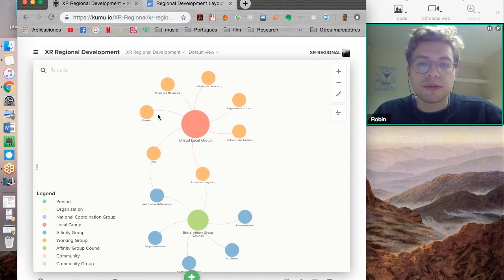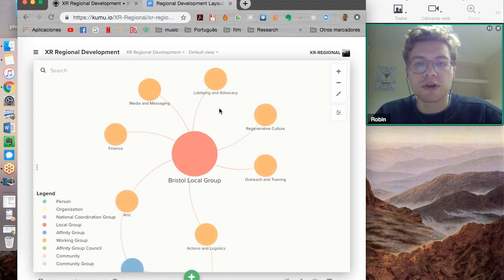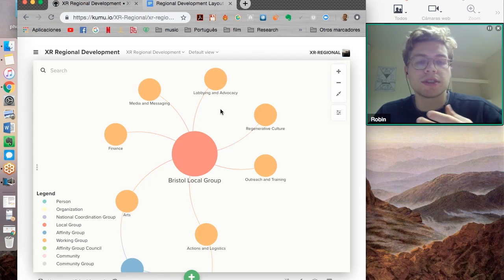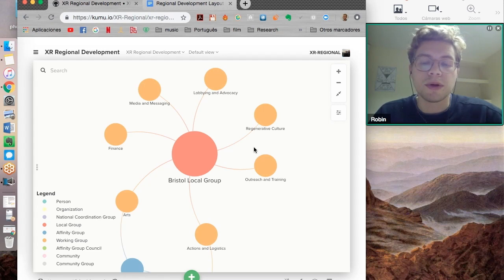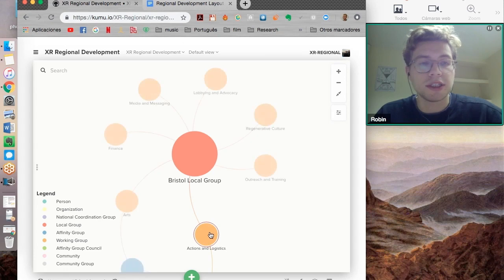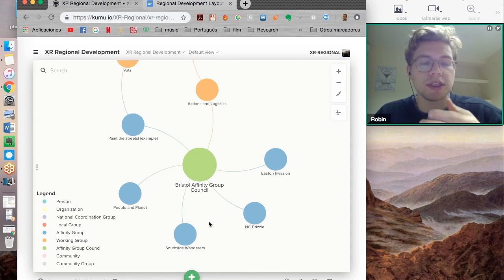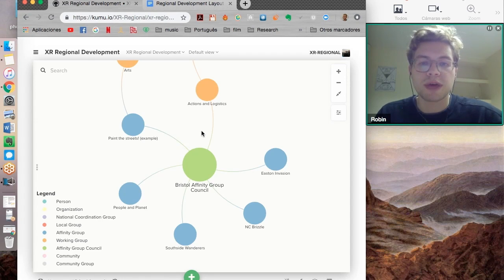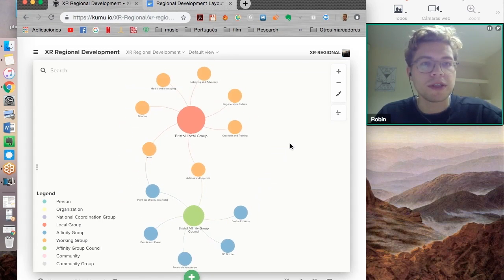How XR Local Groups and Affinity Groups work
Interested in knowing more about Extinction Rebellion? Here I cover some of the origins, demands, principles and how to get involved with the movement.

Originally recorded June 9th, 2019.